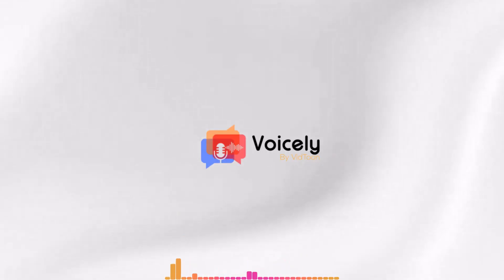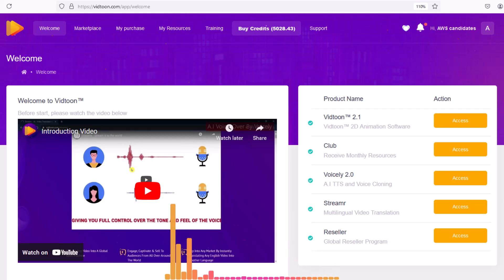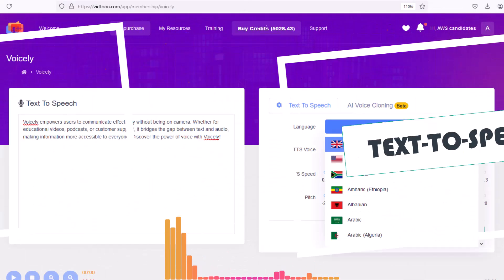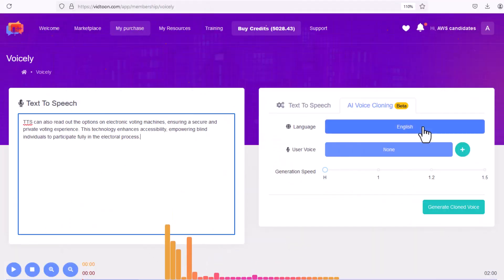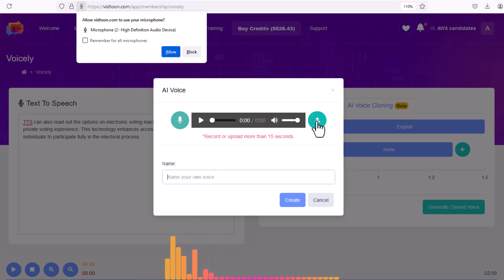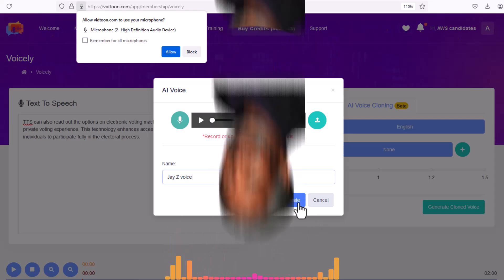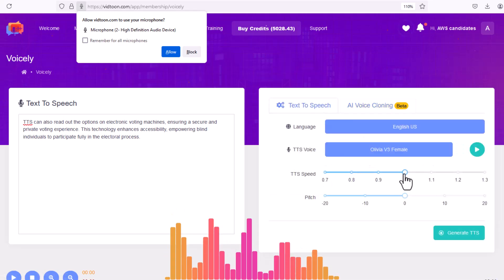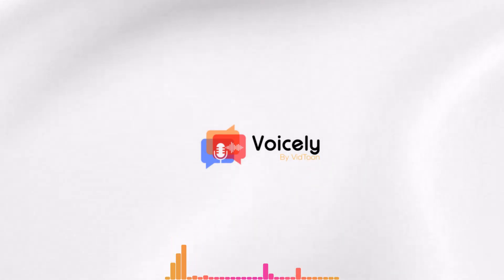Voicely 2.0 - Text-To-Speech & Voice Cloning All In One Tool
Transform text into lifelike speech, create stunning voiceovers, and engage your audience like never before.